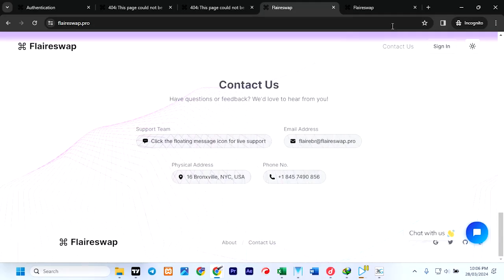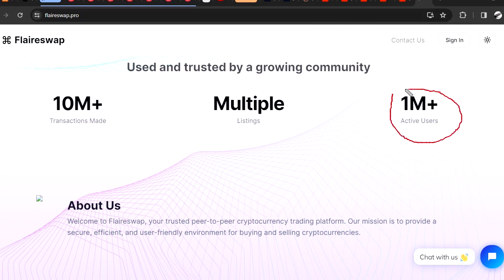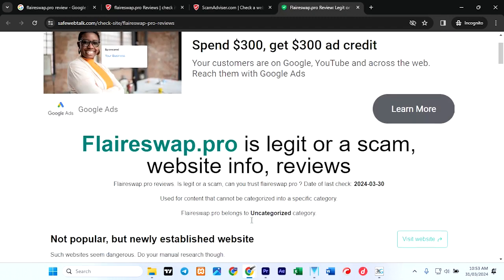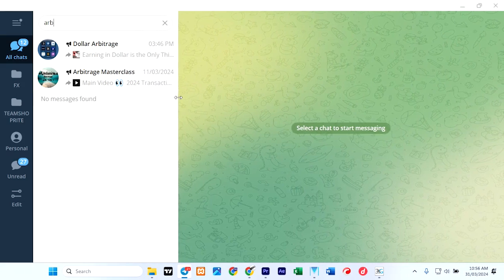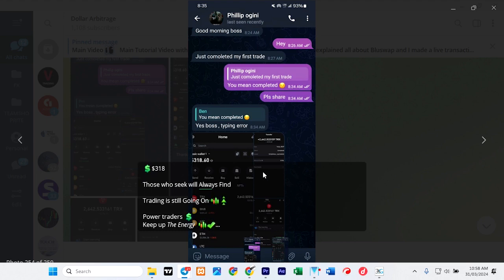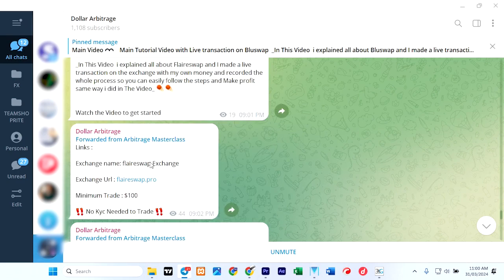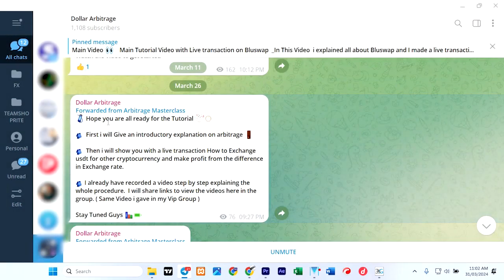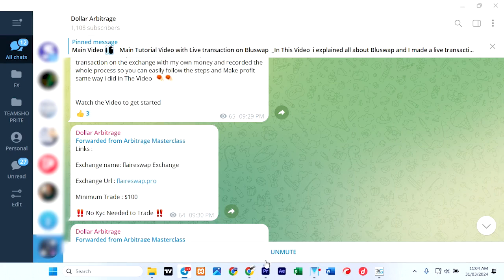The Biggest Arbitrage Crypto Scam What You Must Know #2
Discover the truth about one of the biggest scams in the crypto world - Arbitrage.

In this video, we delve into the deceptive practices and risks associated with arbitrage trading, shedding light on the dangers that many traders may not be aware of.

Stay informed and protect your investments by understanding the complexities of arbitrage in the cryptocurrency market.